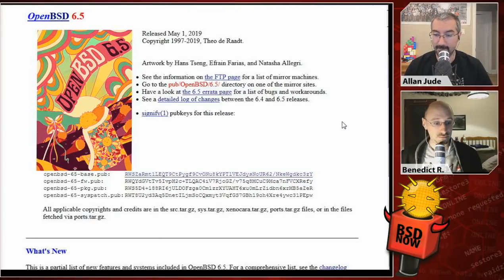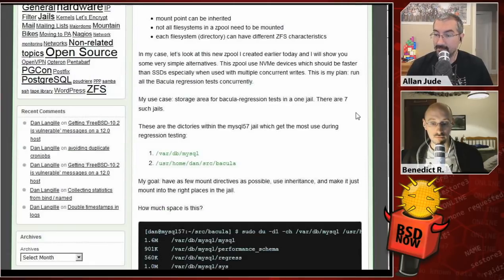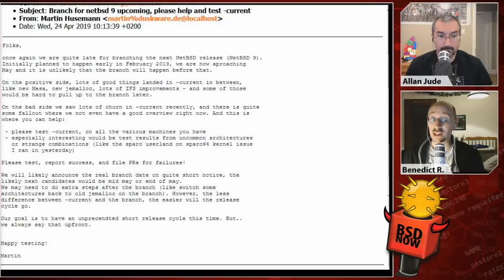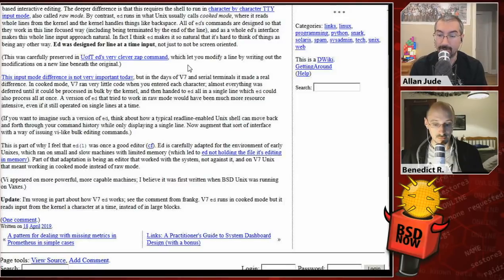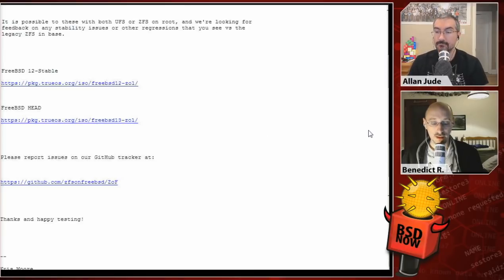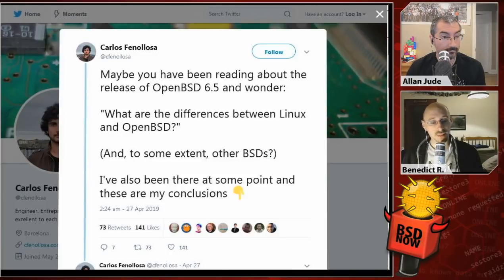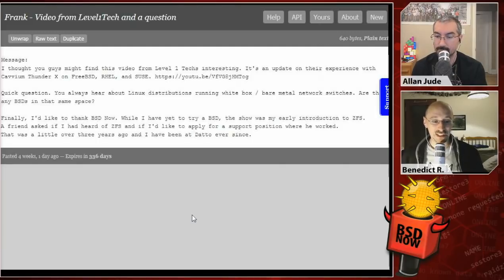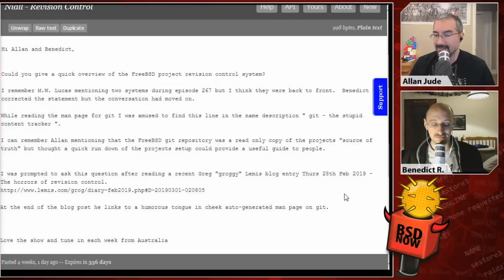It’s Alive: OpenBSD 6.5 | BSD Now 296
OpenBSD 6.5 has been released, mount ZFS datasets anywhere, help test upcoming NetBSD 9 branch, LibreSSL 2.9.1 is available, Bail Bond Denied Edition of FreeBSD Mastery: Jails, and one reason ed(1) was a good editor back in the days in this week’s episode.